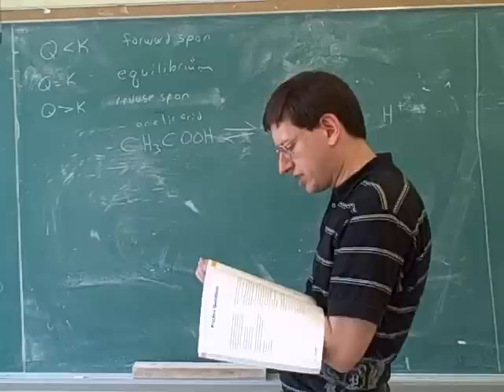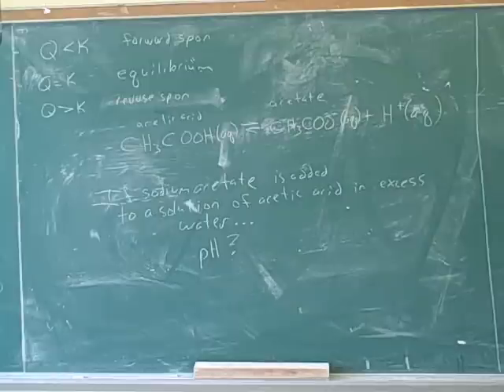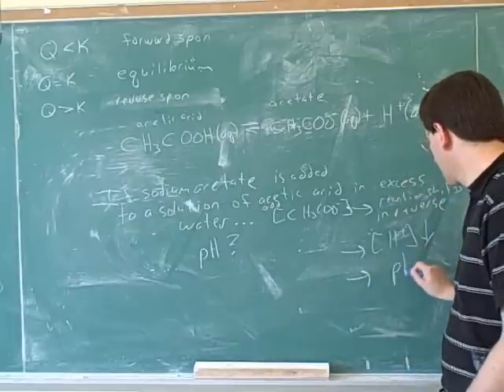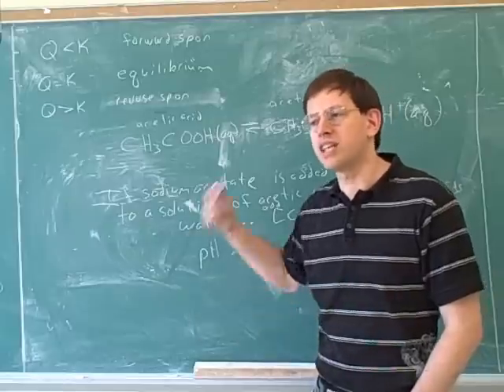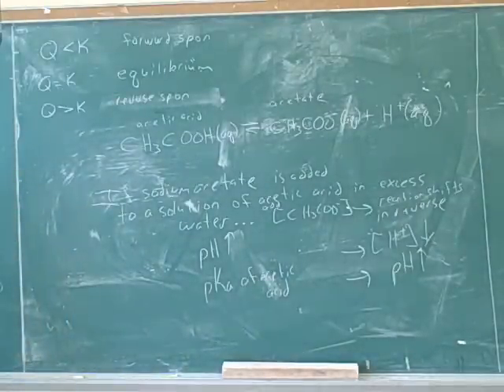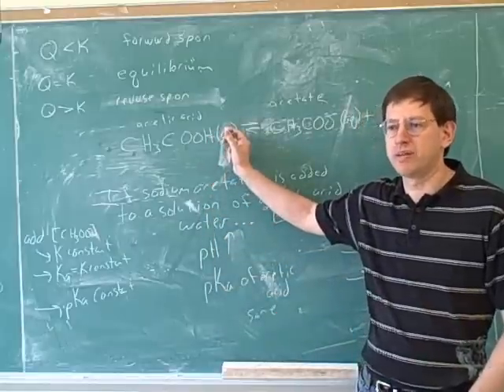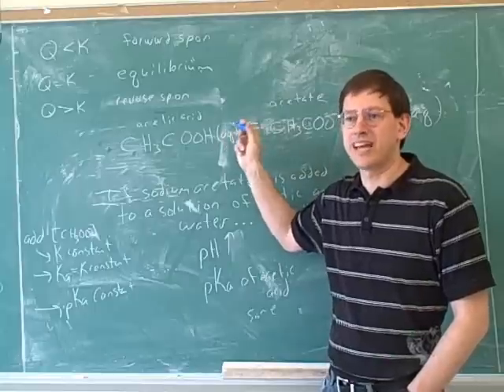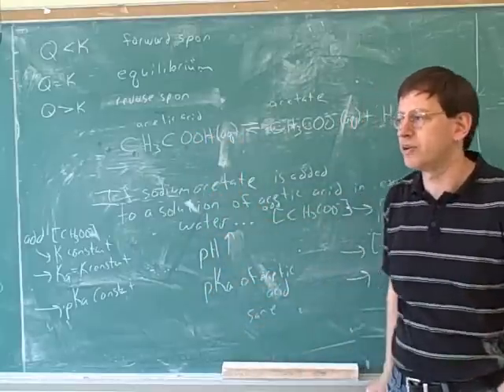Equilibrium. Le Chatelier's principle (9)